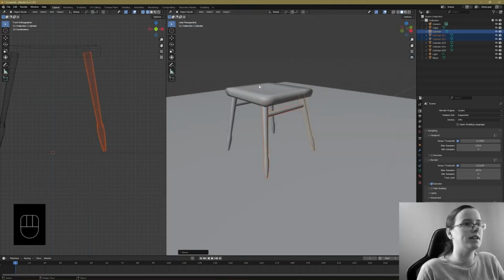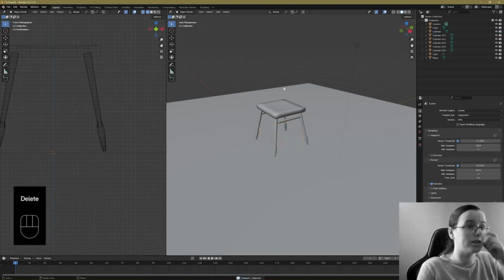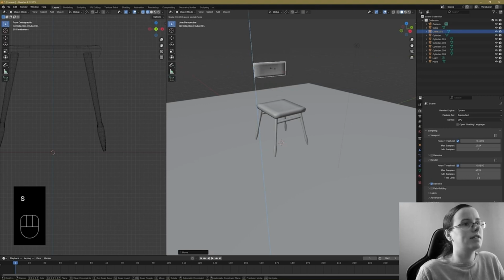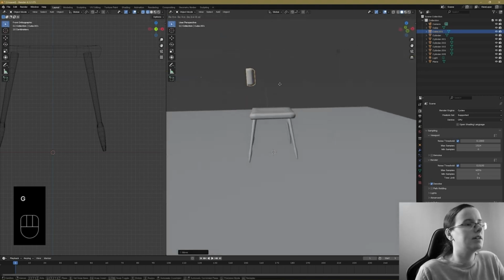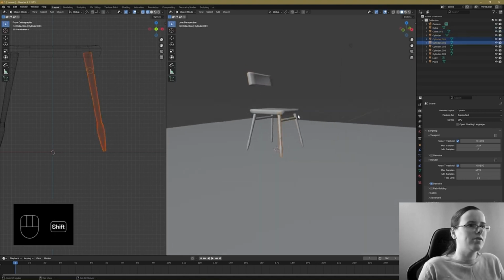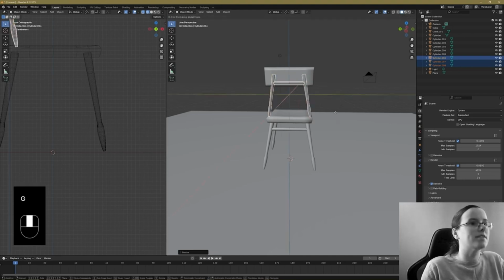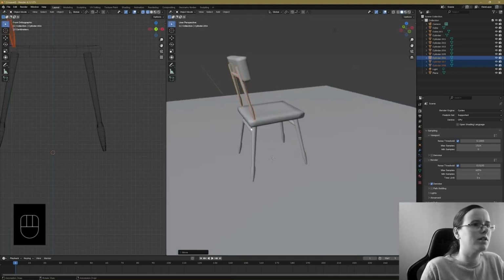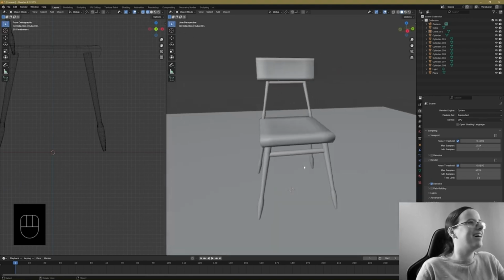Look into the basic build of a chair. Blender Mini Tutorial (#22)(S4)